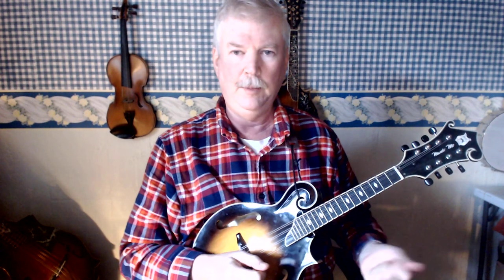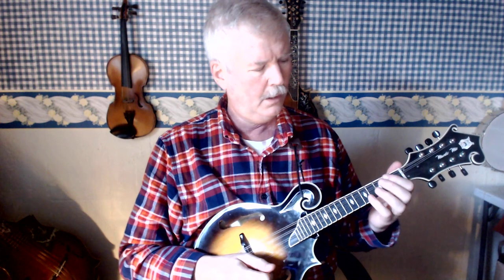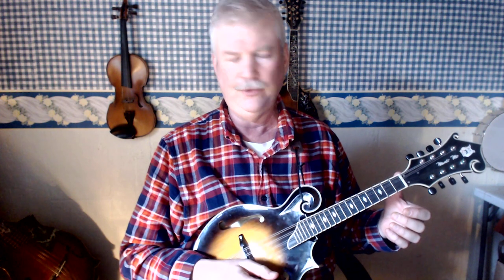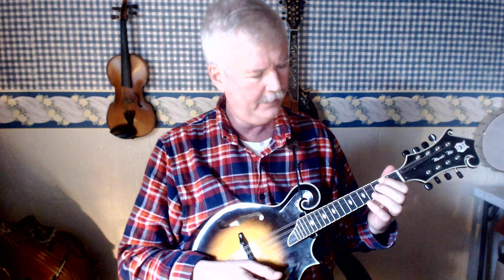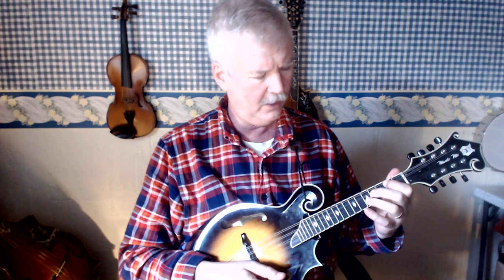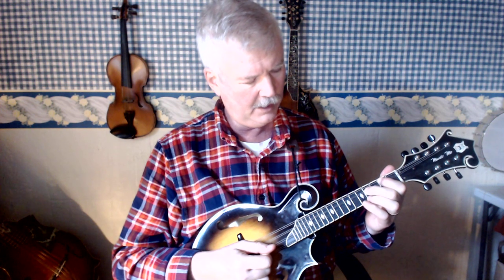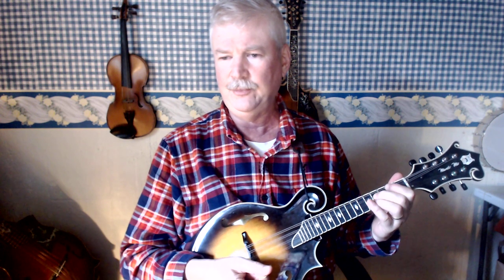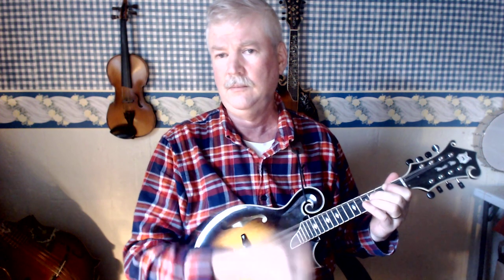Mandolin Lesson how to play the D major chord